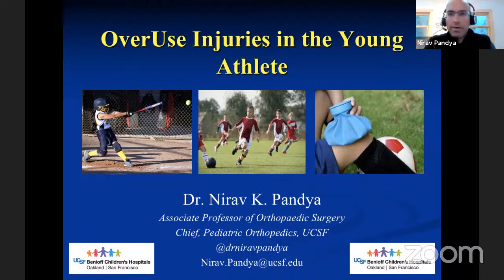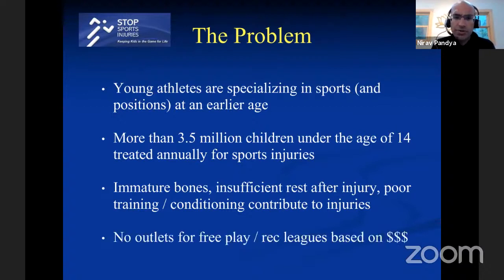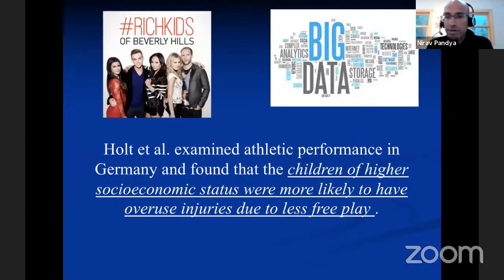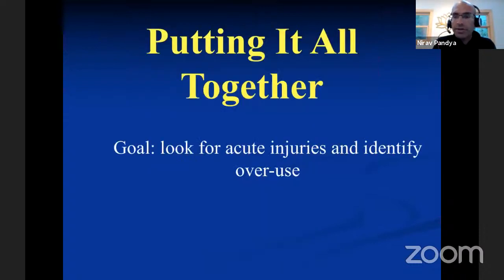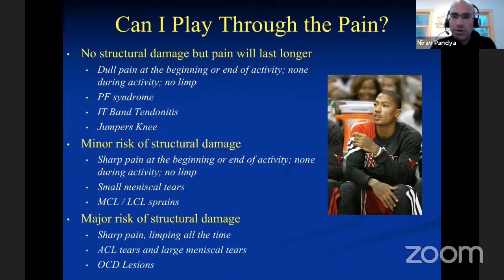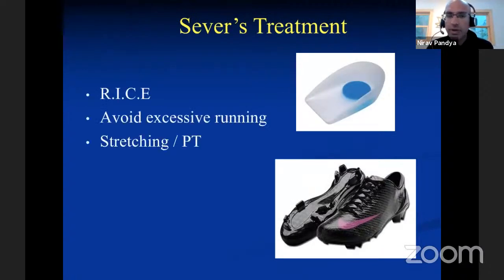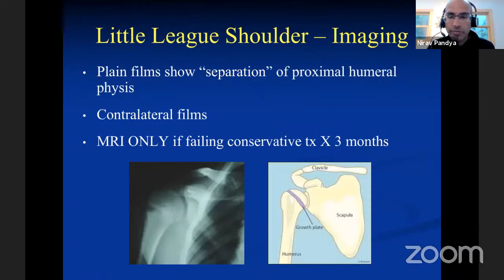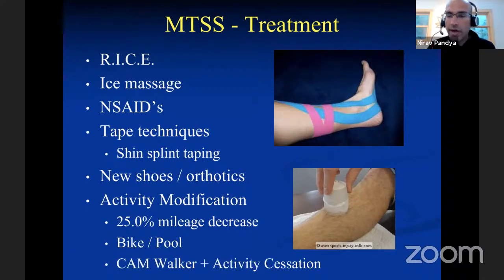Overuse Injuries in Children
by Dr Nirav Pandya, Associate Professor and Chief of Paediatric Orthopaedics, University of California at San Francisco, USA